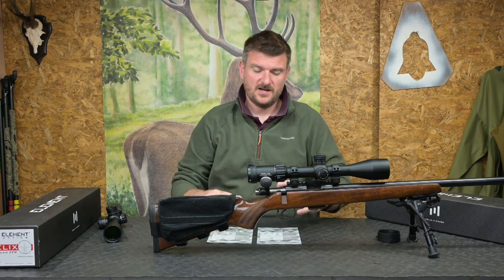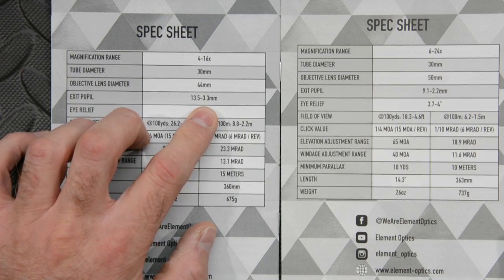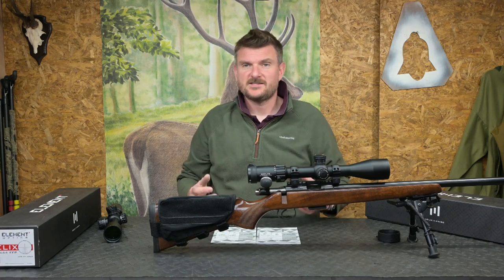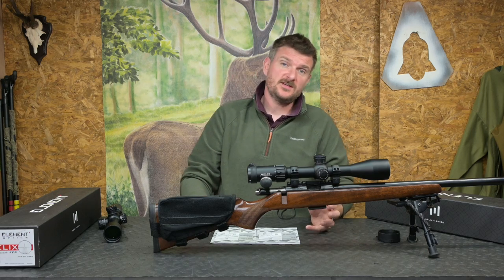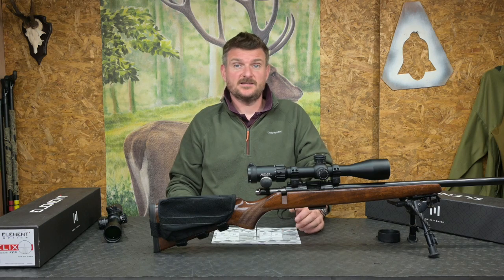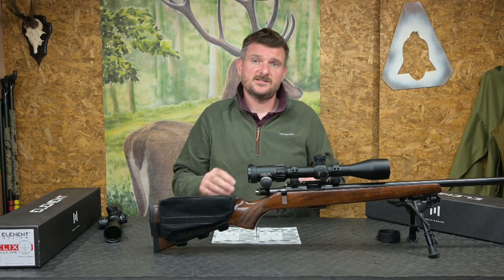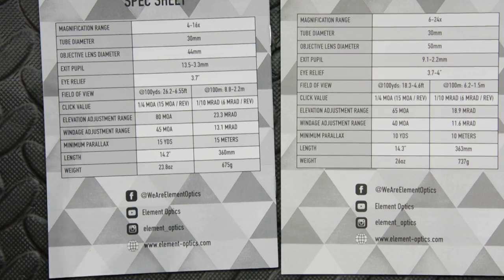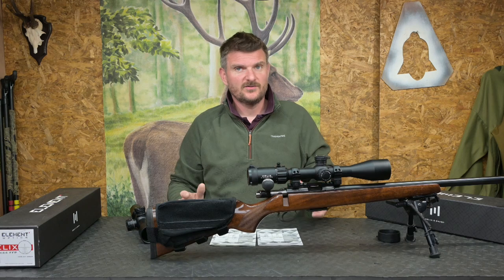What do the numbers on a scope mean? Here is a brief explanation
It's just my opinion! these aren't mine, they are loaned to me for written articles and I'm totally independent to say what I like. Or Instagram “chrisparkin431” for regular updates on what I am using and what’s in for review? I do not organise special setups for smooth video; you get real world footage of my experiences with the products in question. This is MY OPINION, yours may differ. Mine is based on twelve years of published reviews for magazines in England, U.S. Europe and Scandinavia. I have no reason to say nice things about what I have invested or wasted my own income in, I just say it how I think it when I encounter it. If you like this channel and would like to help support the reviews via PayPal, please use... ...and contribute to a growing video channel with regular updates.